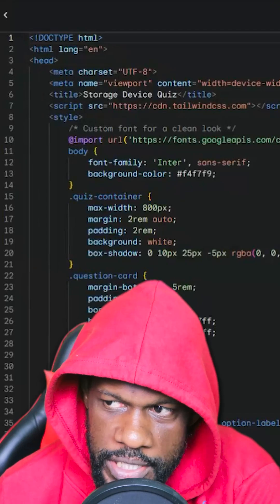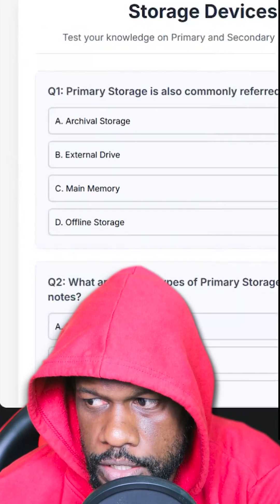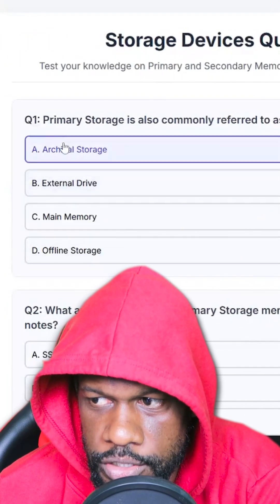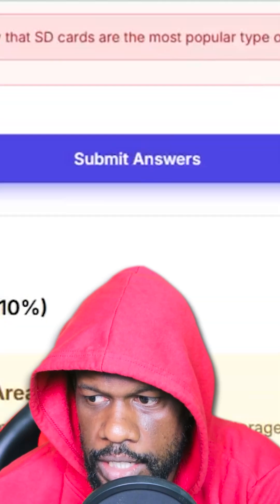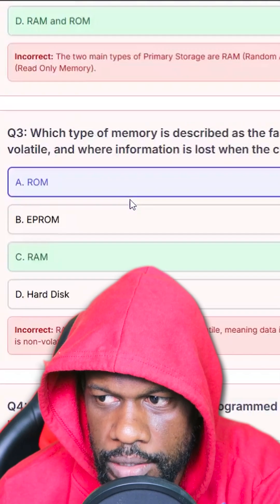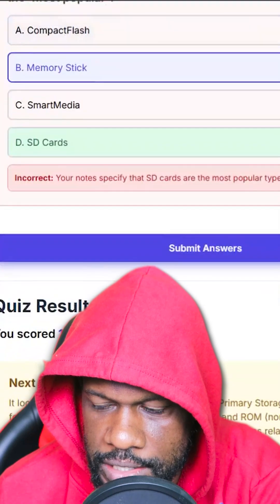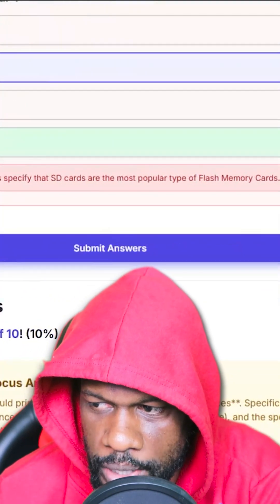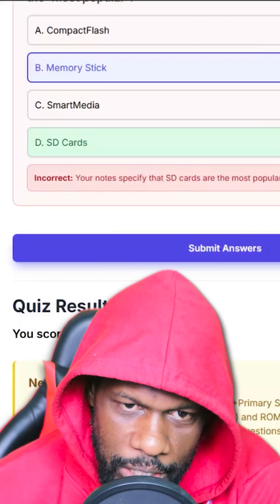Calling all students! This AI Hack is for you!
Prompt: Create a 10 question multiple choice quiz for me from the picture of my notes I just uploaded. Make sure to show me when I get answers correct and for the ones I get wrong tell me why. Give me summary at the end and tell me what I may need to brush up on in order to understand the topic. (Make sure you turn on Canvas)